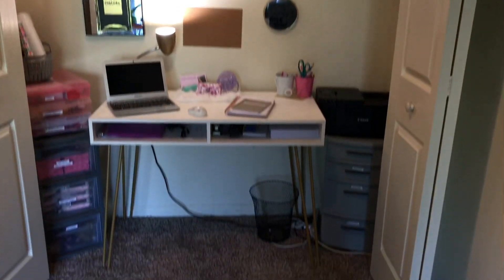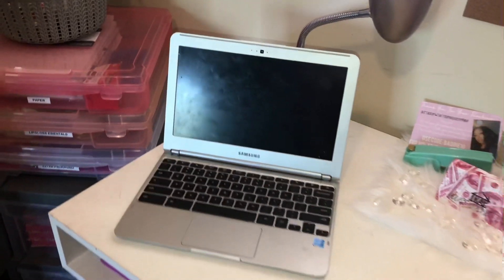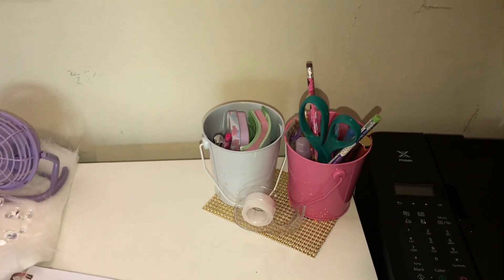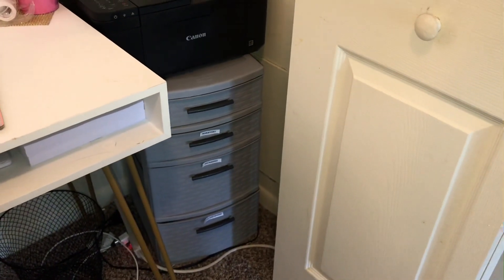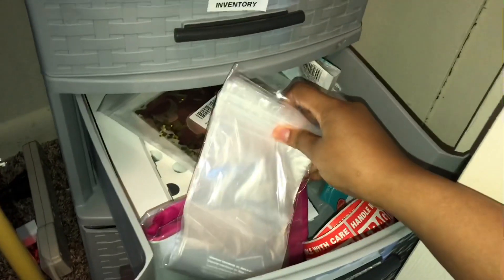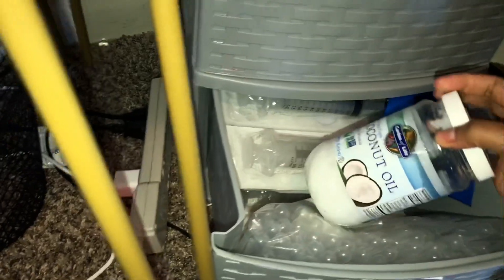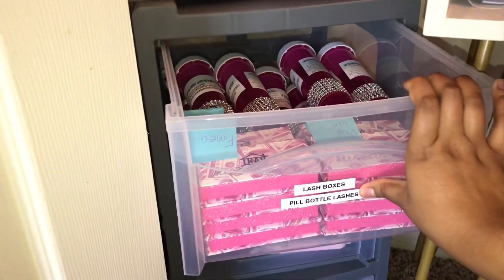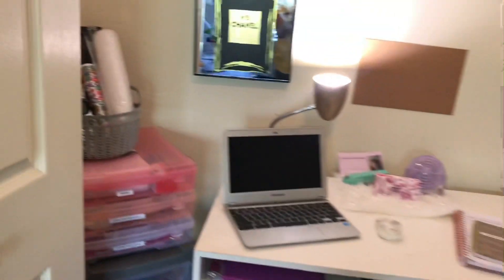ENTREPRENEUR DESK TOUR// INVENTORY SET UP|EP4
Actual counts:4,166
NEW GOAL 5,000

I MAKE INTROS, Outros, Banners !! IG:introqueen101

NAIL INSTAGRAM PAGE💅🏽 nailsbytatyy

IF YOU SEE THIS COMMENT "💕🌸" IN THE COMMENTS SO I KNOW IT REAL LOL!!!

LOVE YAH...BYE BITCHESSS